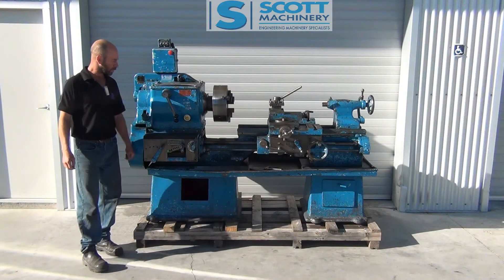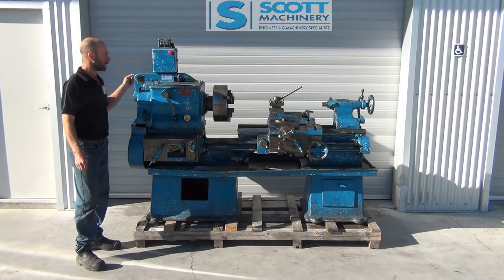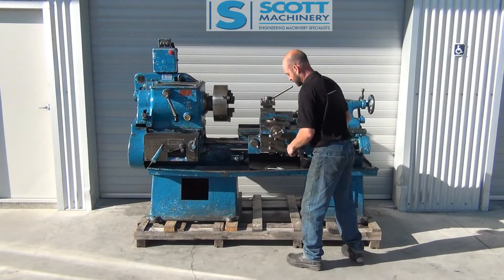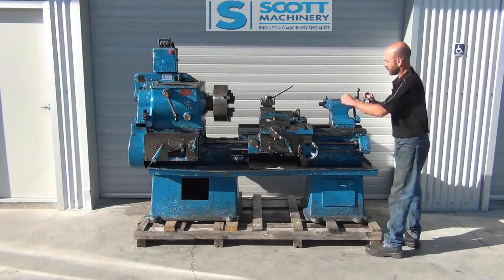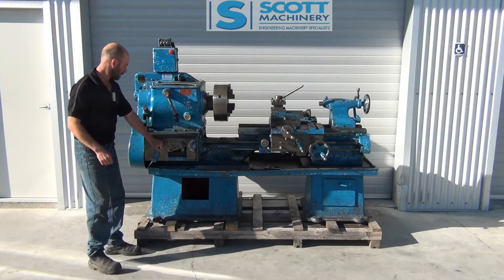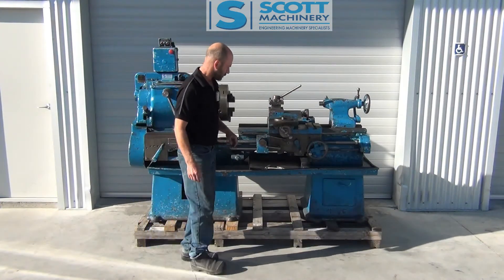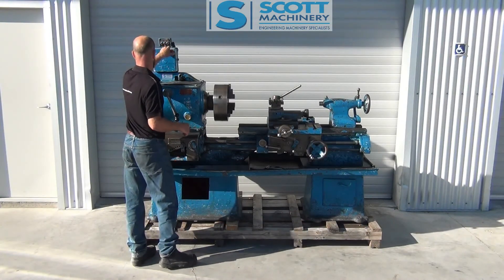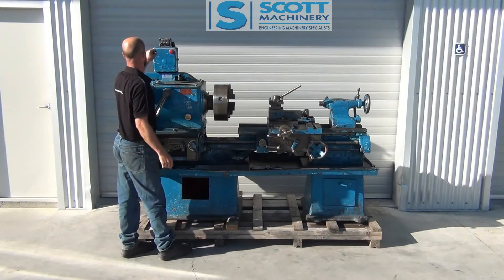Wilson 71/2 x 36 Used Lathe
More specifications and information available at:

machine is available for sale from

Christchurch
New Zealand